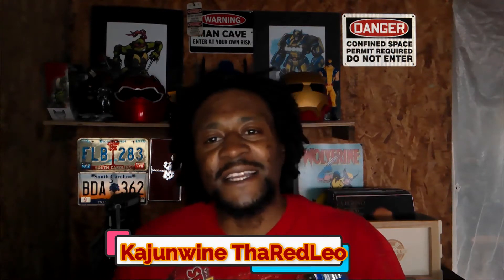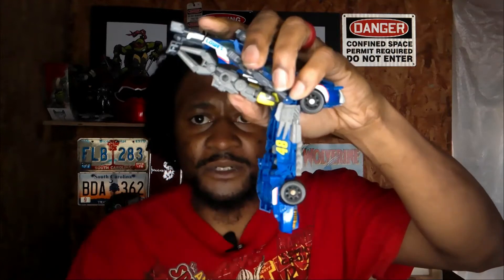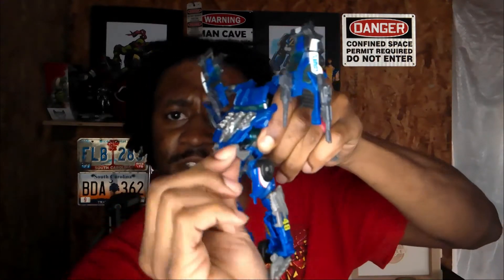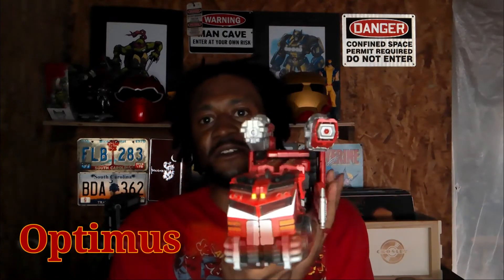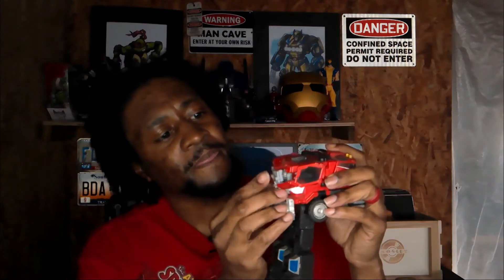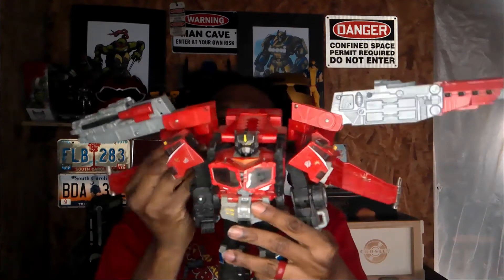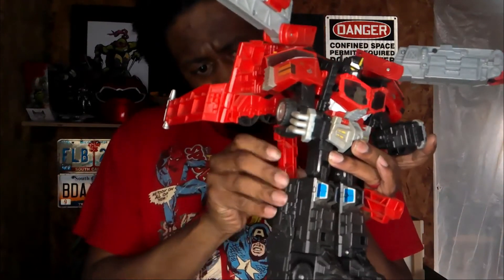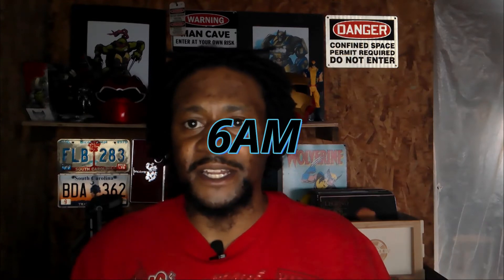How to Transform Top Spin & Optimus Prime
In this video I have Top Spin & Optimus Prime from TransfromersCybertron. I had a few a hic-up's on this video, but rock with me.
Soon to come @TikTok@KajunwineTheRedLeo